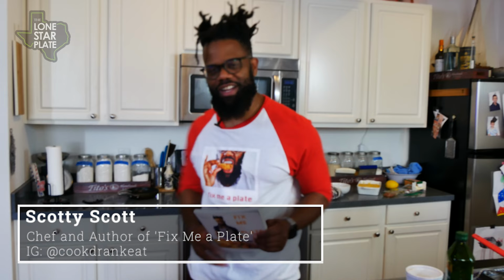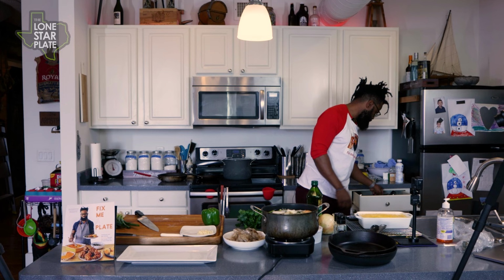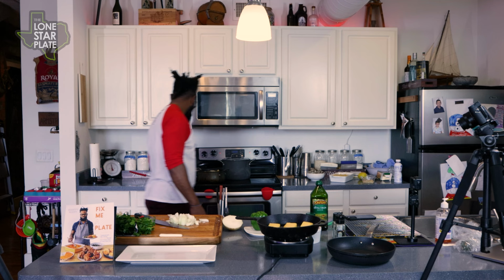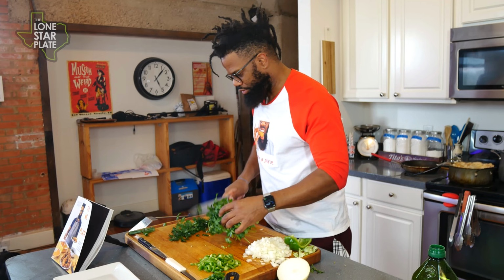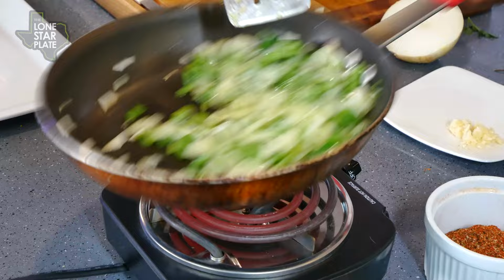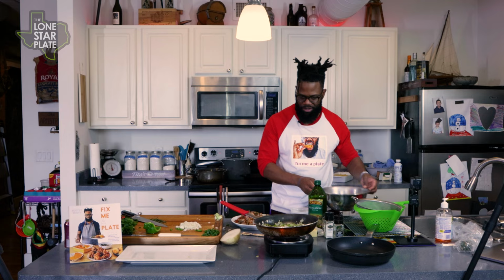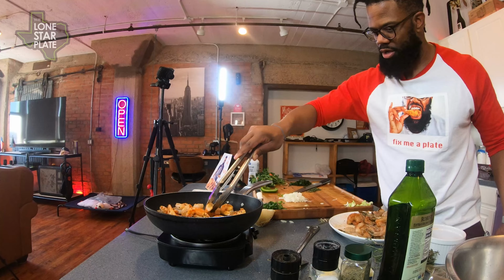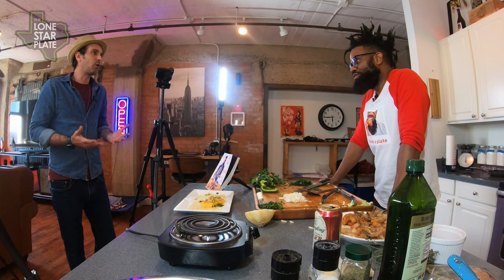Chef Scotty Scott Cooks A Dish From His New Cookbook | A Twist on Shrimp & Grits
Chef and Owner of Cook Drank Eat, Scotty Scott premiers one of his favorite dishes from his new cookbook 'Fix Me a Plate'! More on The Lone Star Plate

Chef and Owner of Cook Drank Eat, Scotty Scott shows us how to cook one of his favorite dishes from his new cookbook 'Fix Me a Plate' - a stunning blackened shrimp in fried polenta.

As he’s working his magic in the kitchen, we talk about how he found his passion for cooking, why he made a cookbook, and he shares some top tips on how to make your cooking taste unique.

Check out "Fix me a Plate" and enjoy!!

“The culinary arts is the one true art form that involves all the senses. You see it it’s beautiful, you smell it before it even gets to your plate, you hear it sizzling in the background, and then you feel it when it’s in your mouth.” - Scotty Scott

What is Covered:
00:00 - Introducing Scotty Scott and his new book.
           - How to cook a delicious blackened shrimp in fried polenta.
           - How Scotty got into cooking.
27:40 - Scotty's favorite dish from the book.
           - Why he is so passionate about cooking.
           - Why he made a cookbook and how long it took to create.
           - The pushback Scotty’s publishers had around his cookbook.
           - How he feels about the outcome of the book.
47:07 - ReHeat: Chef Michael Silverstein on The Lone Star Plate.
           - Why making your own stock is so important.
           - The difficulties of starting up your own food truck.
           - The increase in urban farming and the benefits it has.
           - How to make your cooking taste unique.
           - How to cook fish to perfection.
1:11:10 - Surprise episode coming up next week.

--LONE STAR PLATE PODCAST--

Patrick Scott Armstrong hosts a podcast from Dallas, Texas. He invites famous guests from the worlds of music, film, TV, arts, sports, entertainment, and business for engaging conversations about their careers, food, culture and everything Texas.

Join us on our journey as we explore Texan cuisine. We will guide you through the uniqueness of authentic Texas food while teaching you how to prepare some of the best food in Texas from your own home. Our easy step-by-step recipes will teach you how to make some of the best Tex Mex food, authentic Texas side dishes, and other delicious food you can only get in Texas.

Along with providing you with the knowledge to replicate local Texas food recipes, we aim to educate you about various food topics like nutrition and dieting. We will dive into the latest research and tell you what it means for your health.